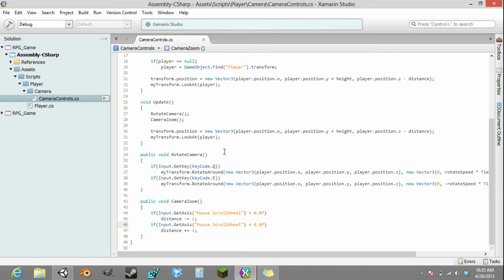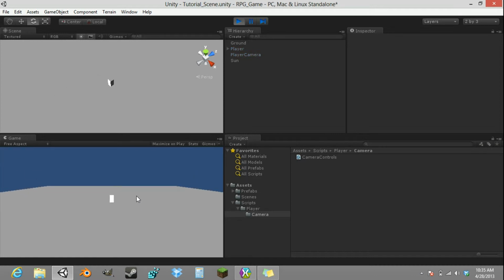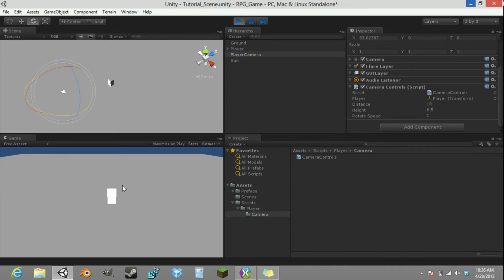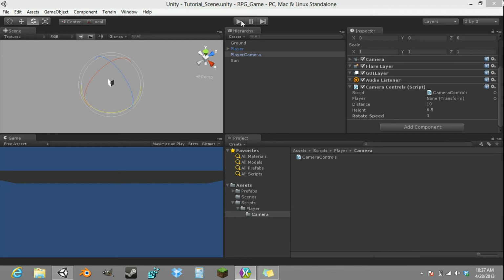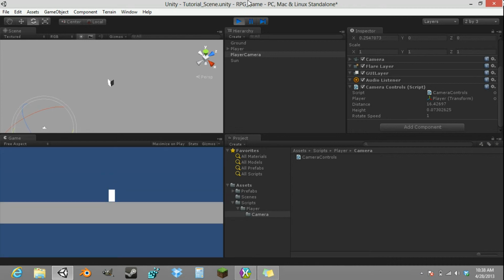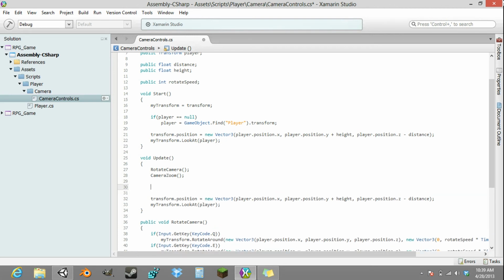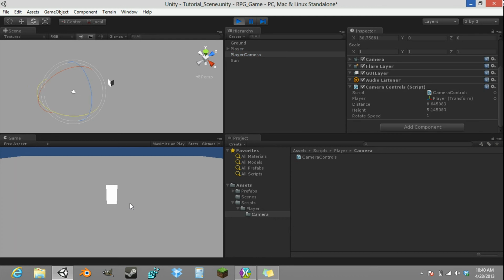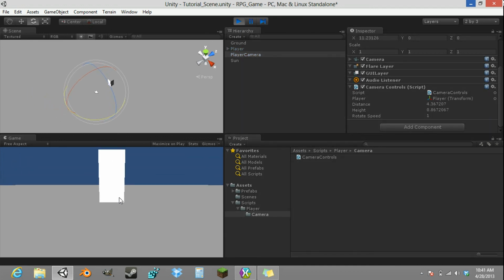Unity3D 004 - RPG Game - Camera Controls P3